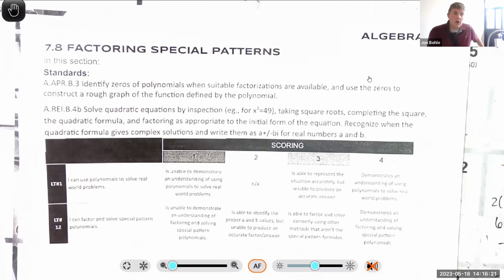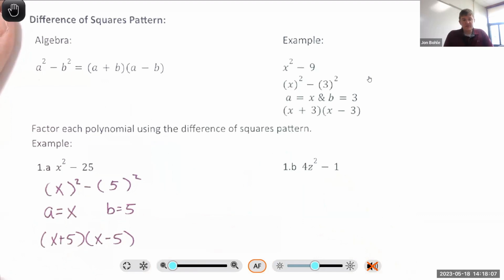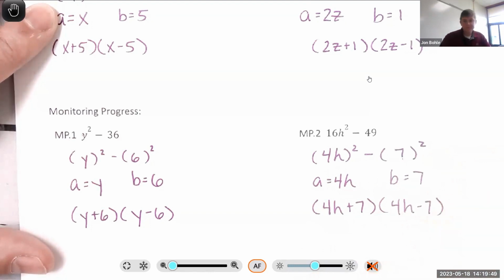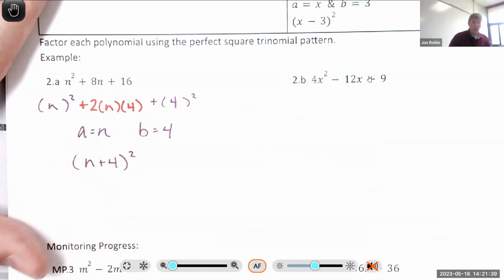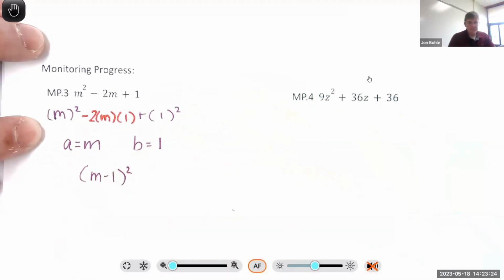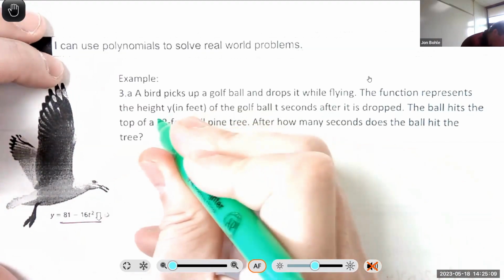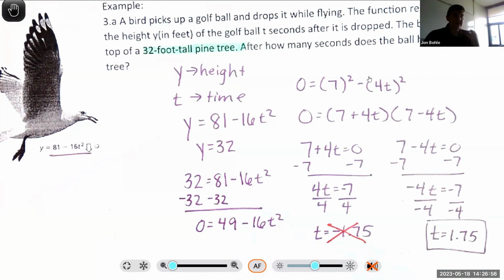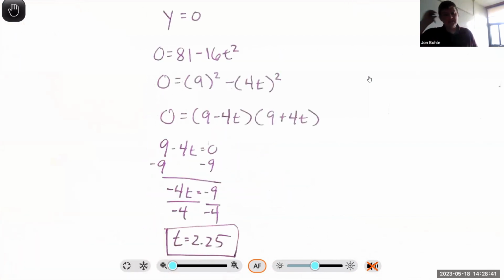Alg 1: 7.8 Lesson